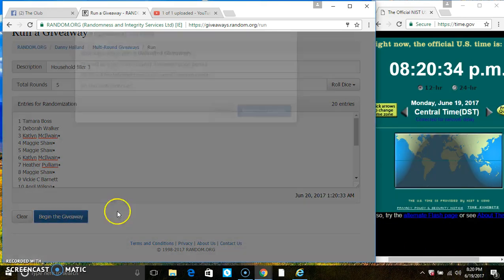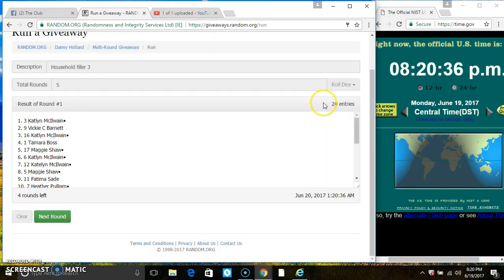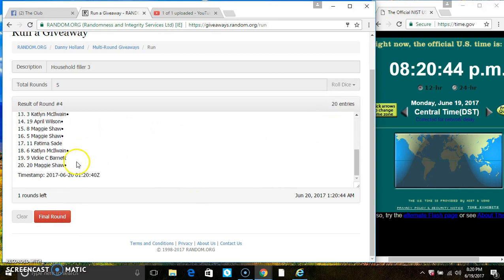household filler 3